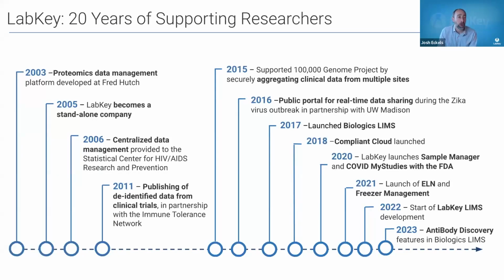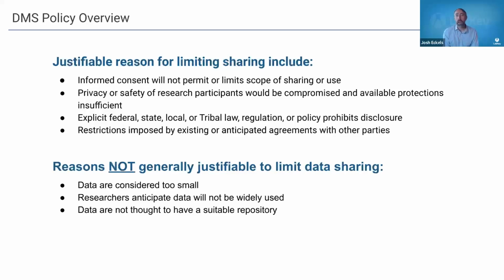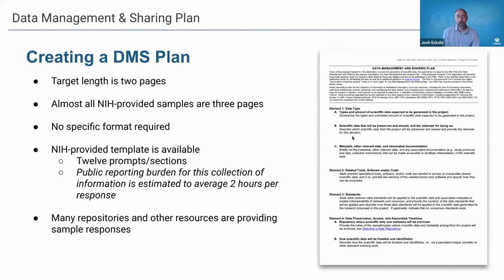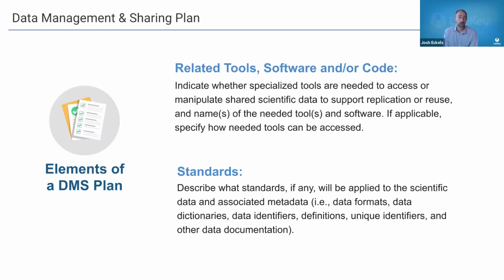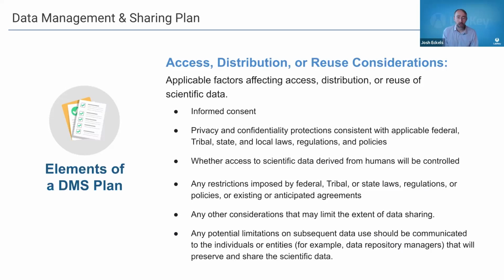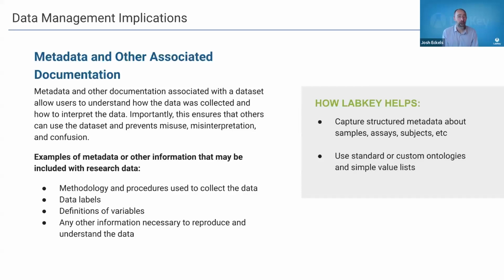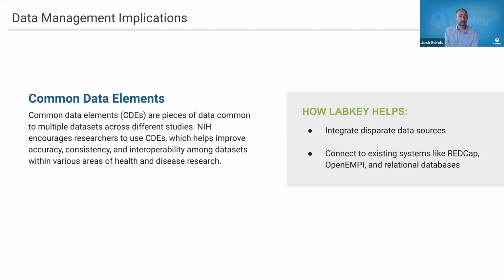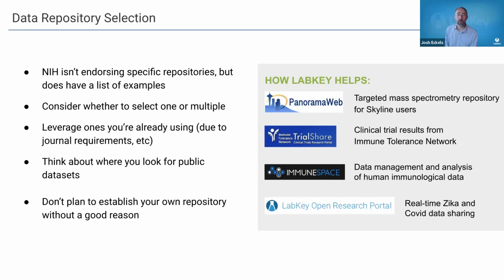NIH Data Management and Sharing Policy for 2024: Compliance and Solutions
Are you applying for a new NIH grant or renewing an existing grant in 2024?

If so, the NIH Data Management and Sharing Policy (DMS) applies to all new funding applications and renewals. The DMS Policy emphasizes the importance of good data management practices and establishes the expectation for maximizing the sharing of scientific data. It also requires the submission and regular updating of a Data Management and Sharing Plan.

In this webinar, you’ll learn:

The key components of the DMS Policy and how they apply to your organization
How to create the required DMS Plan with the information required by NIH
How LabKey can help you comply with the DMS Policy